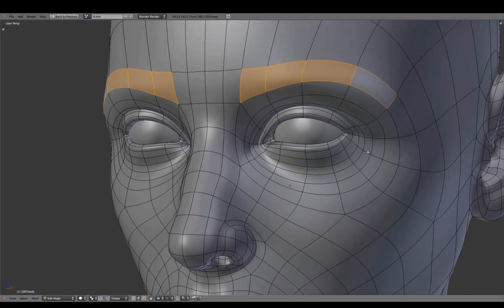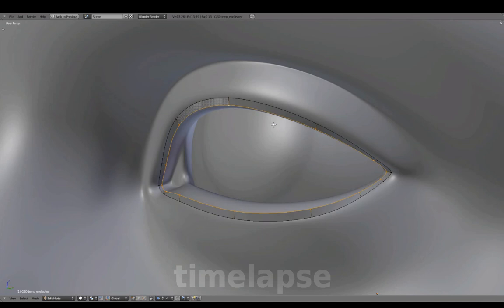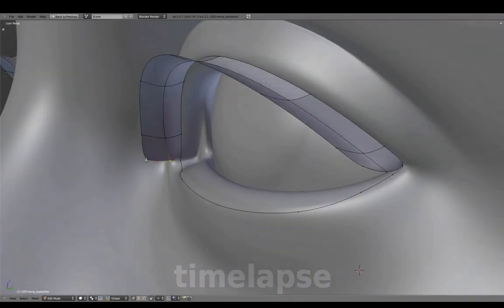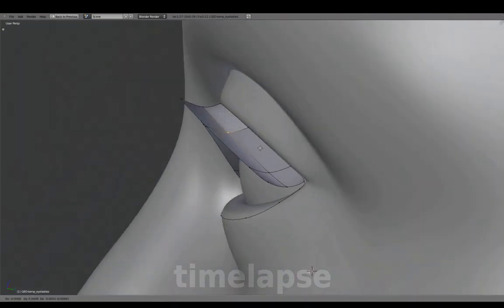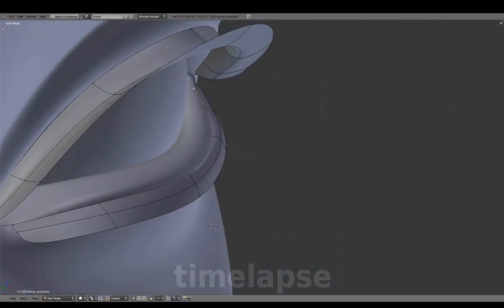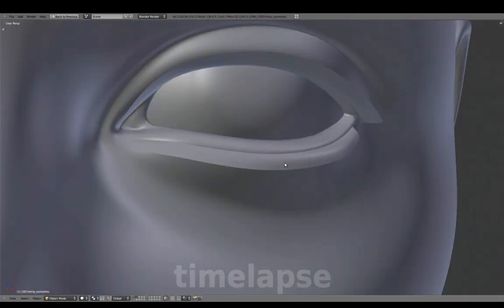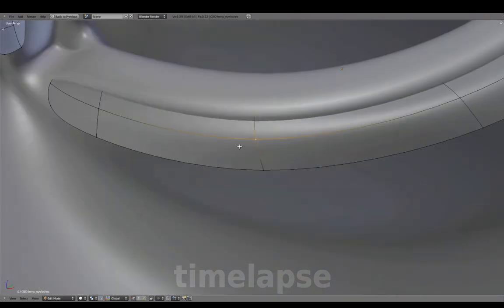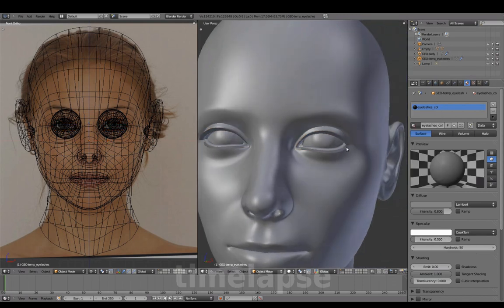Blenderella (2011): head - geometry eyelashes (18/37)